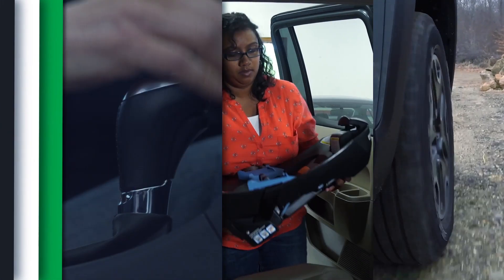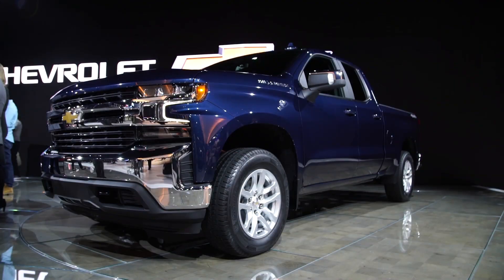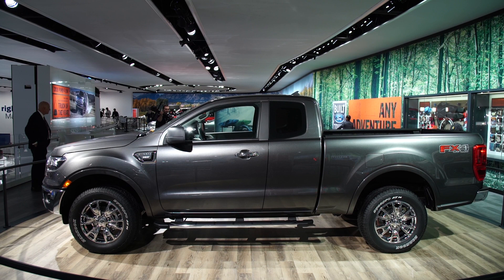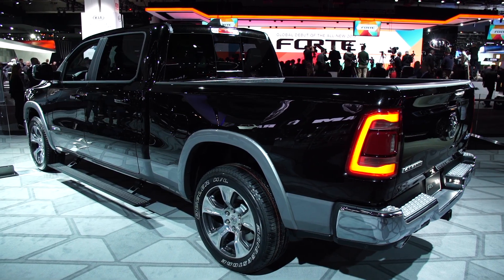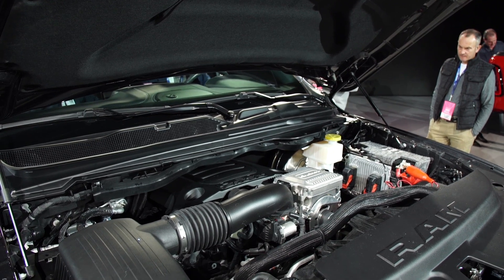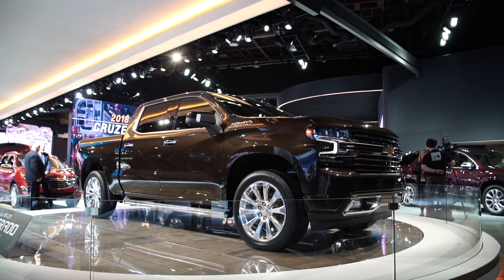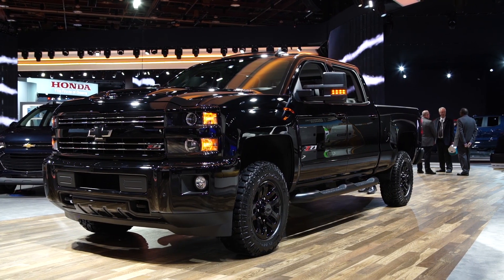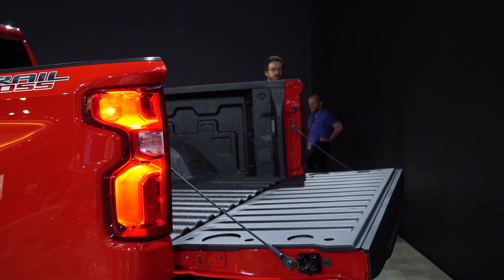2018 Detroit Auto Show | Talking Cars with Consumer Reports #134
Trucks take center stage at the 2018 Detroit Auto Show with redesigns from RAM, Chevy and Ford. We talk about new models from Honda, Acura and Toyota and share which cars we're most looking forward to in the coming year.